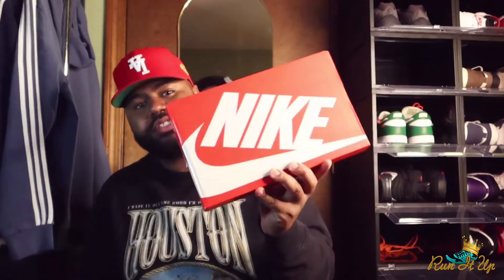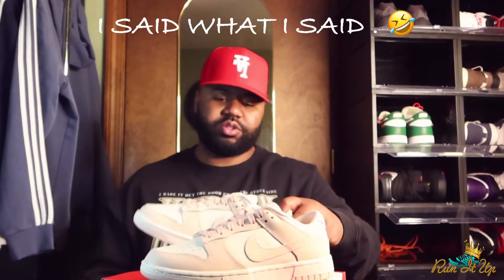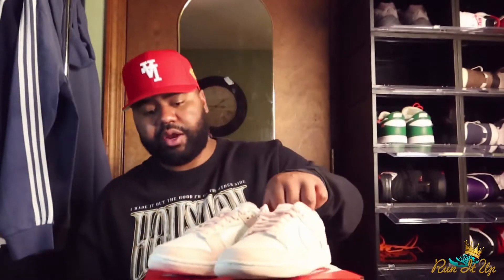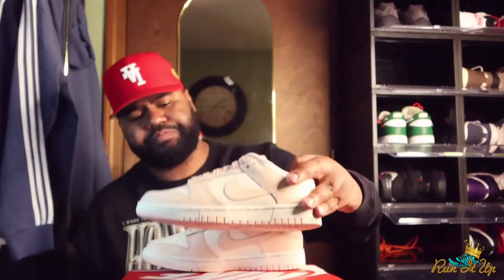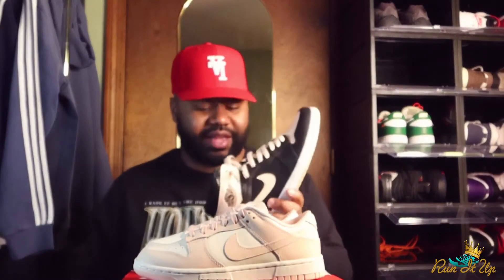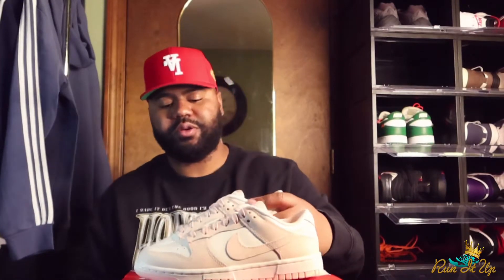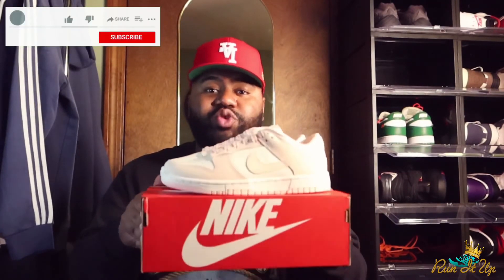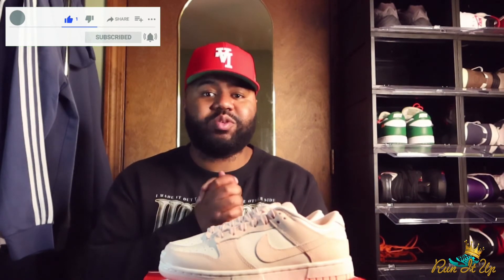NIKE DUNK LOW “ORANGE PEARL” REVIEW || TIPS FOR PAYING RESALE ON SNEAKERS!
Today we are taking a look at the Nike dunk low “Orange Pearl” (Women’s exclusive). At the end of the video I also discuss some of my personal tactics to get shoes for a “lower” resale price.